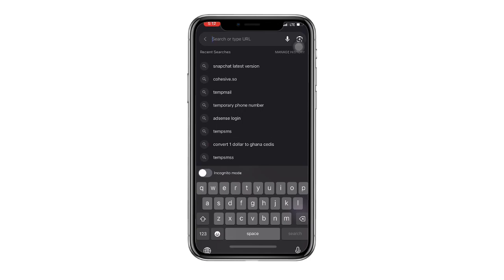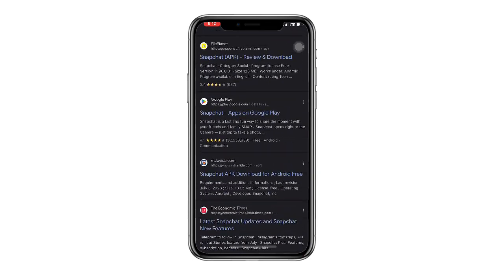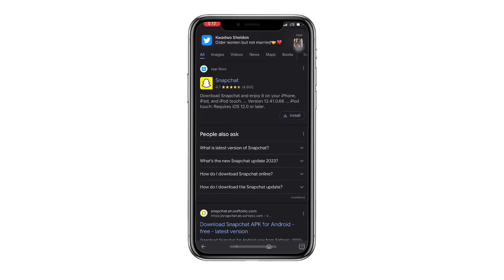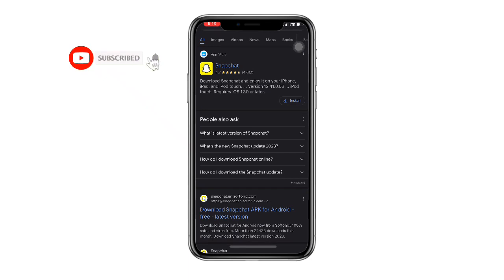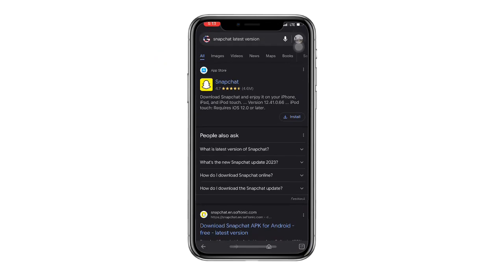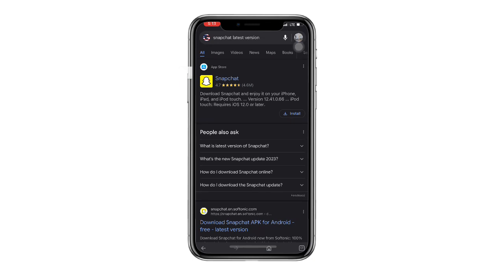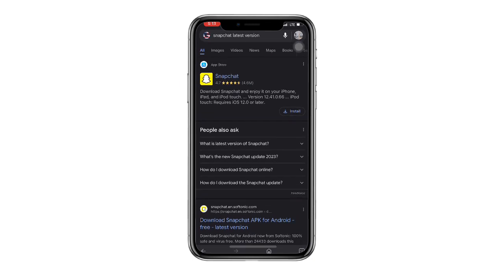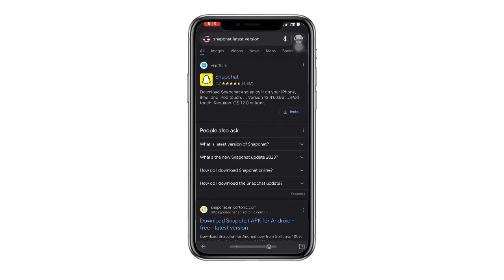📸 Improve Snapchat Camera quality | Snapchat camera quality improvement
Are your snaps coming out blurry and low-quality on Snapchat? In this video, we bring you some amazing tips and tricks to improve the camera quality of your snaps!
We'll walk you through how to take amazing snaps with simple lighting and framing techniques, editing tricks, and more! Say goodbye to low-quality snaps on Snapchat, and take beautiful and professional-looking snaps!

Your Queries!
Improve Snapchat camera quality Android 2023
Improve Snapchat camera quality Android Reddit
How to improve Snapchat camera quality on iPhone How to improve Snapchat camera quality samsung
Snapchat camera quality settings